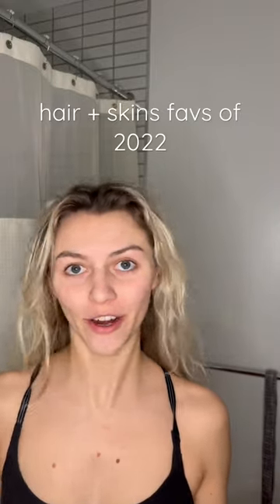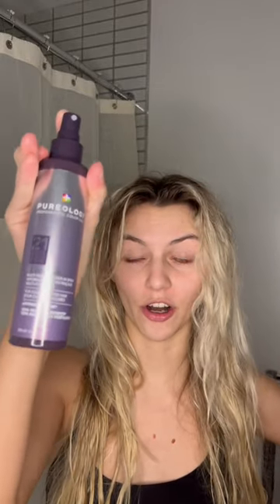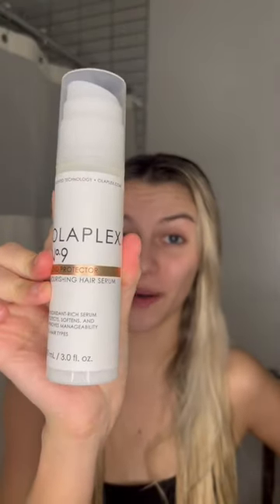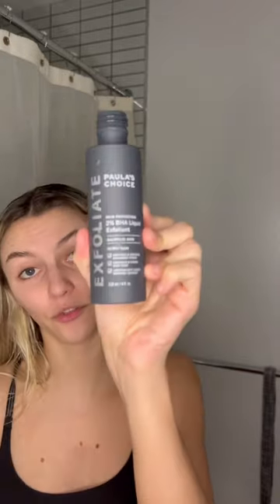hair + skin favorites of 2022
These are my top picks and most used products of 2022!